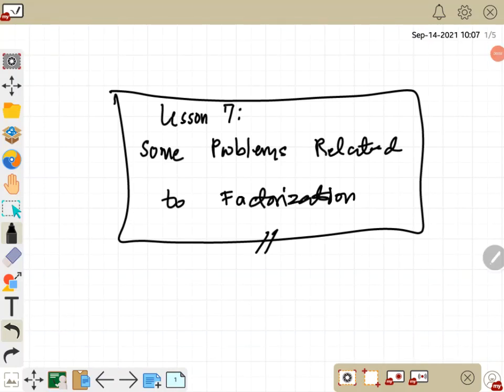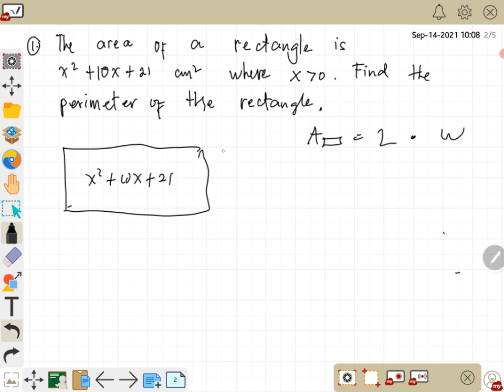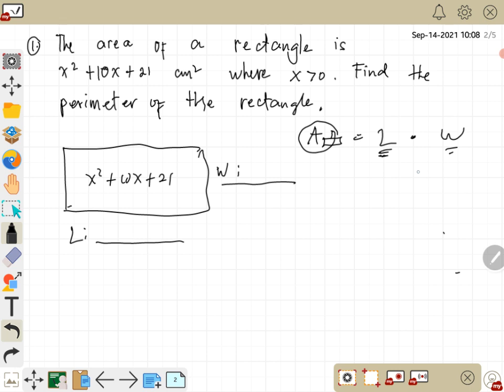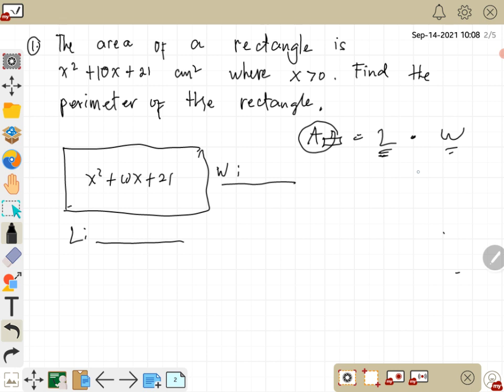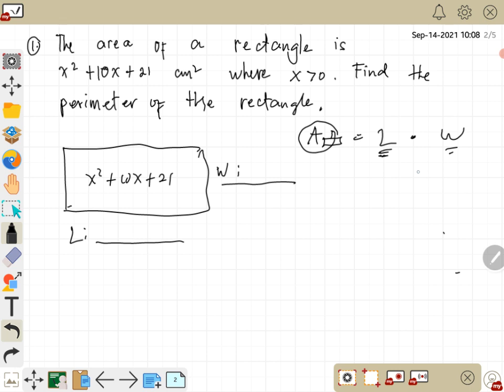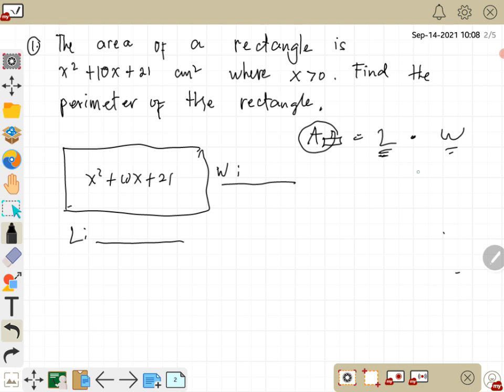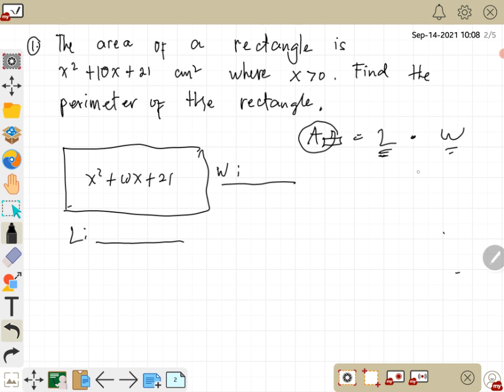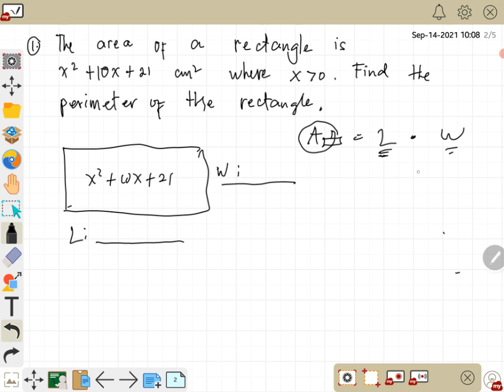Math 8-Chapter 1: Factorization-Lesson 7: Some Problems Related to Factorization